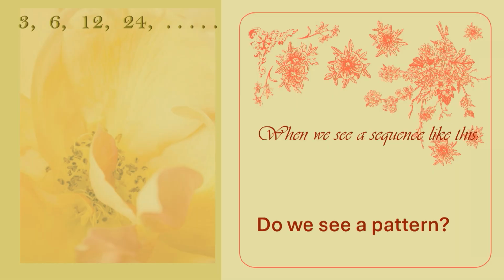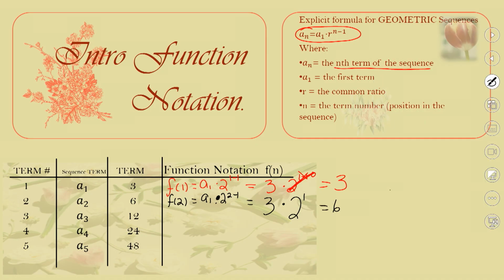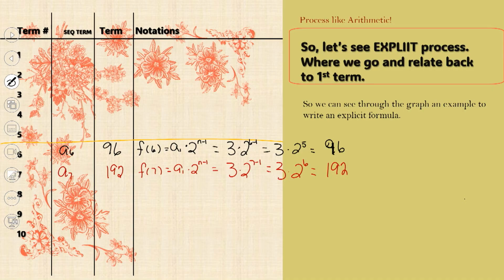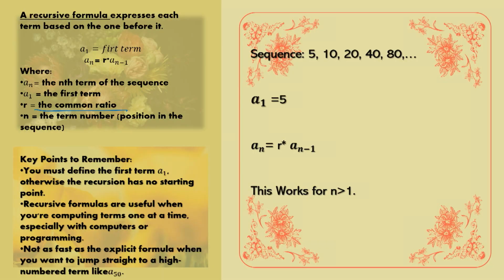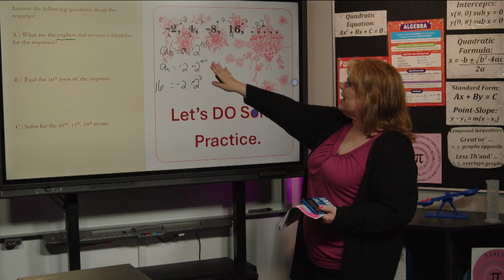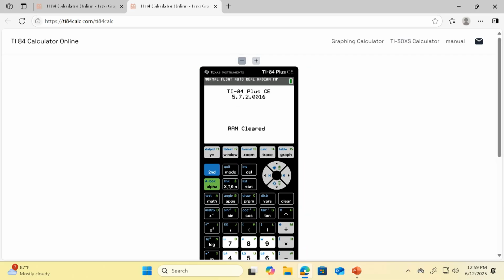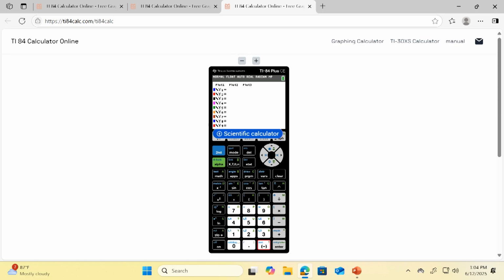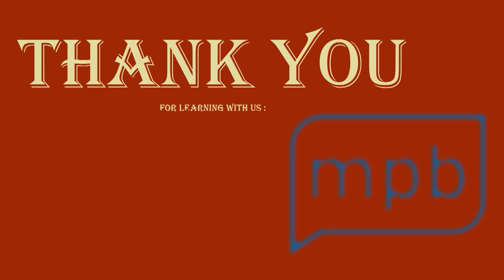MPB Algebra I Unit 8 Lesson 1: Geometric Sequences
Model Lesson aligned to the Mississippi Department of Education MCCR Standards:F-IF.3 - Use the fact that sequences are functions whose domain is a subset of the integers to identify sequences and generate their explicit formulas.F-BF.1 - Write a function that describes a relationship between two quantities. Determine an explicit expression or steps for calculation from a context. F-LE.2 - Construct linear and exponential functions, including arithmetic and geometric sequences, given a graph, a description of a relationship, or two input-output pairs.